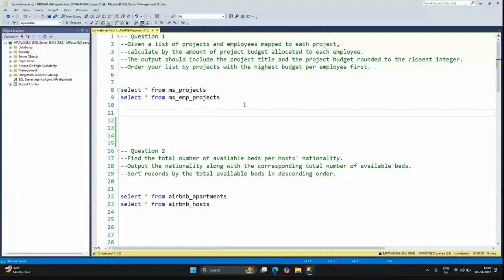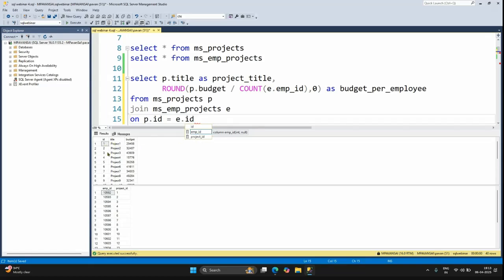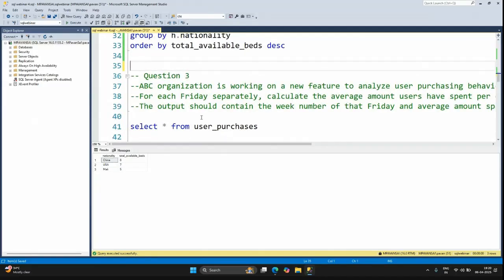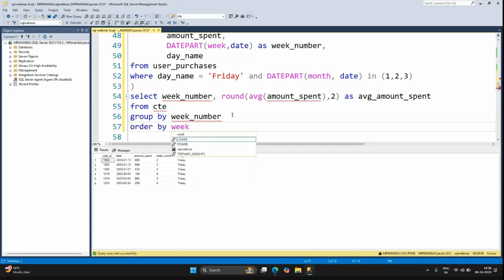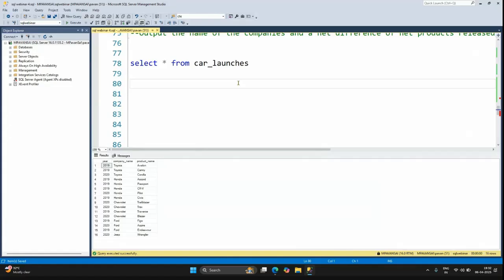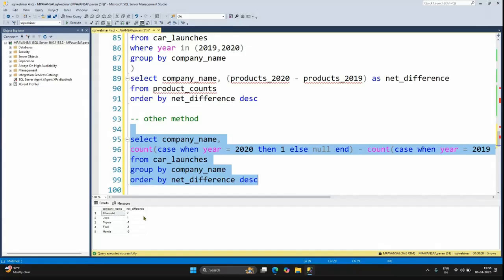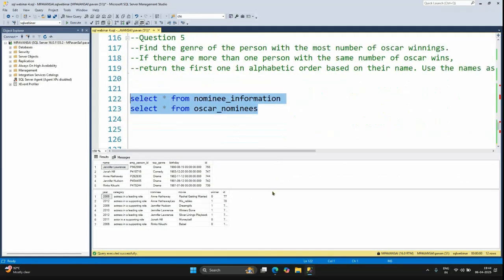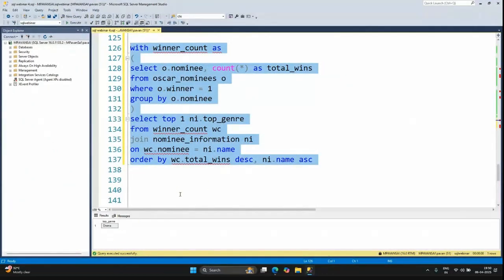Webinar 11 | Top Companies SQL Practice Problems 3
This video is about Top Companies SQL Queries